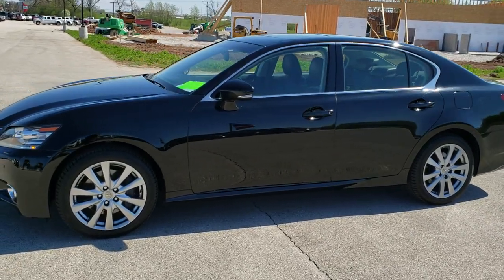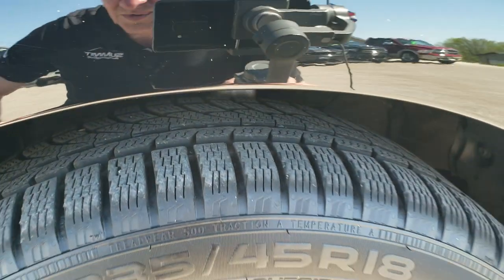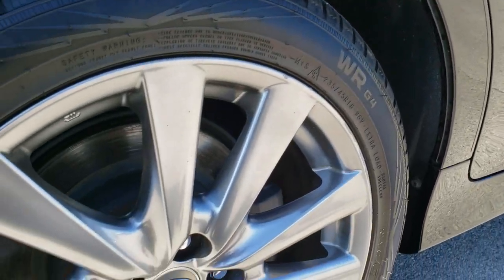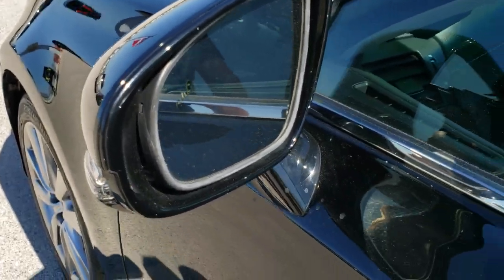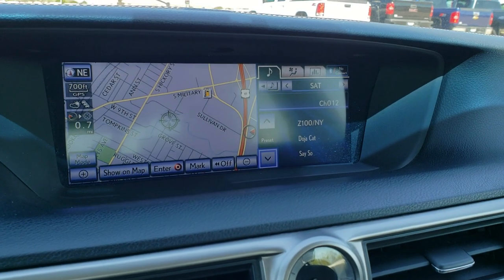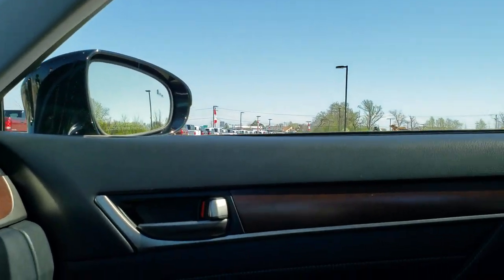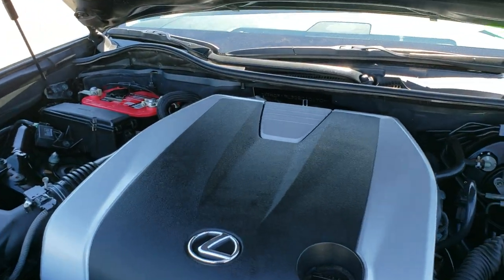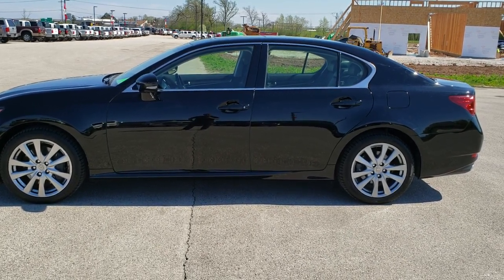2013 LEXUS GS 350 AWD OBSIDIAN BLACK WALK AROUND REVIEW FOR SALE 10283A. SOLD!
This 2013 LEXUS GS 350 AWD WITH NAV AND MOON IN OBSIDIAN BLACK is the vehicle we did walk around review of today.

Thank you for checking out this video of this 2013 LEXUS GS 350 AWD WITH NAV AND MOON IN OBSIDIAN BLACK

STOCK: 10283A
PRICE: $19,999
MILES: 68,731
MAKE: LEXUS
MODEL: GS 350
VIN: JTHCE1BL3D5010170
LOCATION: FOND DU LAC OSHKOSH WISCONSIN, 54937 TRUCKS ON 41

CLEAN TITLE HISTORY! 3.5 Liter DOHC V6 Engine, 306 Horsepower, Automatic Transmission Center Console Shifter, All Wheel Drive Four Wheel Drive AWD, Factory GPS Navigation System, Power Sunroof Moonroof Sun Roof Moon Roof, Reverse Backup Camera Rearview Camera, Dual Rear Exhaust, Blind Spot Monitoring with Rear Cross-Path Detection, Non Smoker, Dual Power Air Conditioned Ventilated and Heated Seats, Black Ebony Leather Seats, Bucket Seats, Memory Driver's Seat, Power Mirrors with Built-in Directional Signals, Heated Power Mirrors with Blindspot Indicators, Electronic Stability Control Traction Control ESC, Nokian 235/45 R18 Tires, Painted Alloy Rims Premium Wheels, Four Wheel Disc Brakes, Fog Lights, HID High Intensity Discharge Headlights, LED Running Lights, LED Tail Lamps, Sonar with Front and Rear Bumper Sensors, Chrome Tipped Exhaust, AM / FM Radio Tuner, Sirius/XM Satellite Radio Capabilities Sirius / XM, CD Player, Bluetooth, Hands-Free Phone Controls Blue Tooth, Auxiliary MP3 Jack Portable Audio Connection, USB Jack Portable Audio Connection, Keyless Entry System, Push Button Start, Rear Window Defroster, Adjustable Height Seatbelts, Driver and Passenger Front Air Bags, L.A.T.C.H. Child Safety System, SOS Post Crash Alert System, Side Curtain Air Bags SRS Safety Restraint System, Heated Steering Wheel Multi-Function Steering Wheel Controls, Homelink System with Three Programmable Buttons for Garage Doors, Lighting Systems & Security Systems, Compass, Outside Temperature Display and Mileage Display, Dual Multi-Zone Climate Control , Factory All Weather Floormats, Woodgrain Dash And Door Trim, Air Conditioning AC, Cruise Control, Power Locks, Power Windows, Automatic Headlights Autolamp, Power Tilt/Telescope Steering Wheel, Black, CLEAN AUTOCHECK! Very very clean inside and out! This is one of the sharpest 2013 Lexus GS350 cars we have ever had on our lot! Make your move before this super clean 4wd is gone!

STOCK: 10283A
PRICE: $19,999
MILES: 68,731
MAKE: LEXUS
MODEL: GS 350
VIN: JTHCE1BL3D5010170